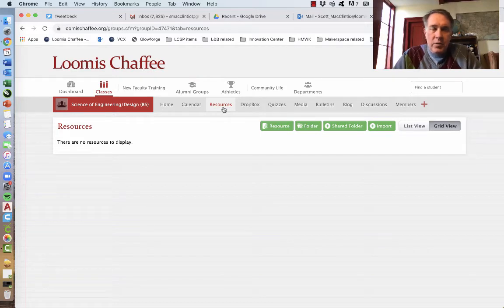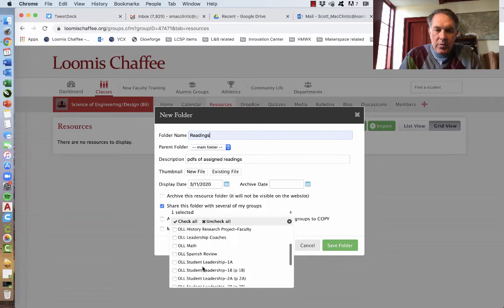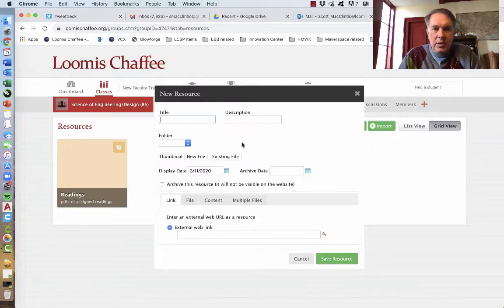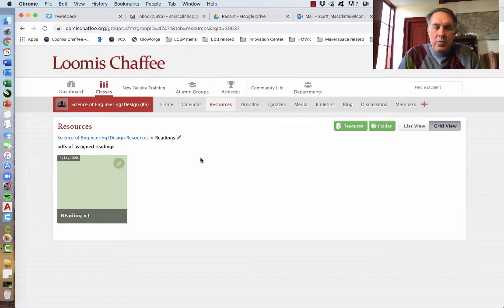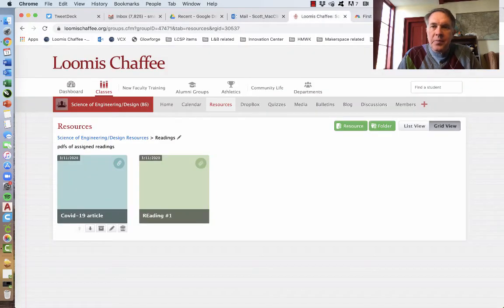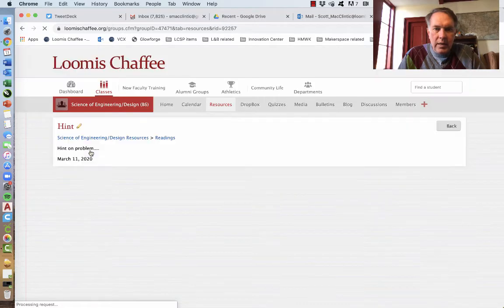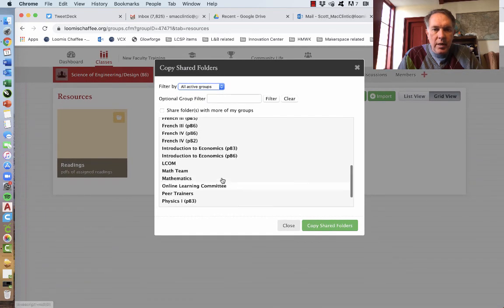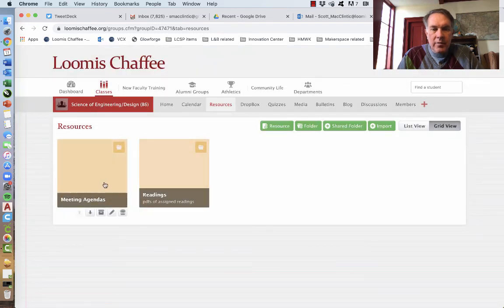Managing resources on FinalSite class portal pages